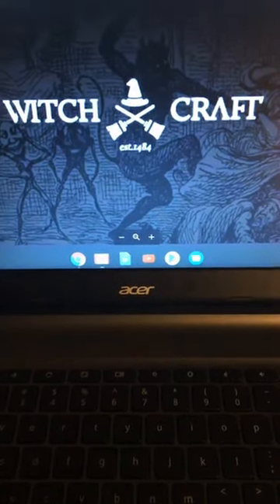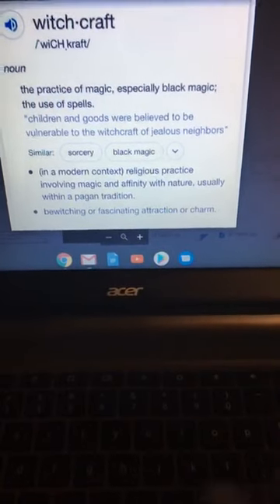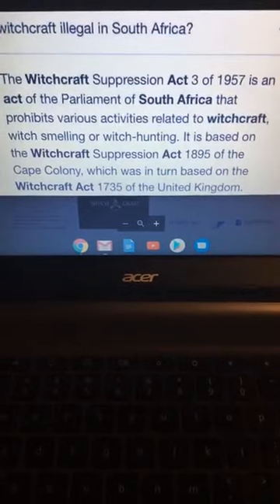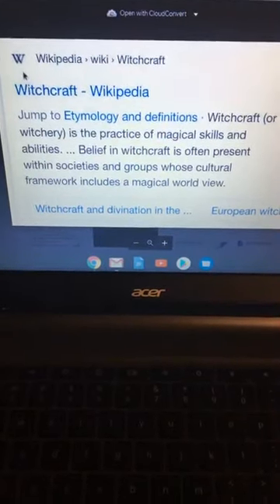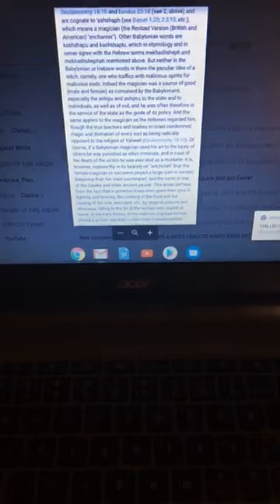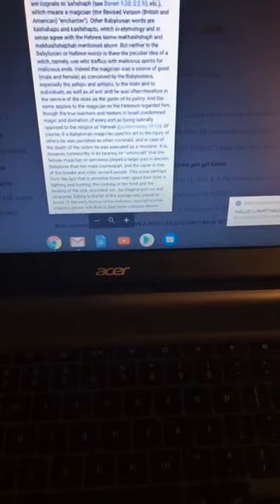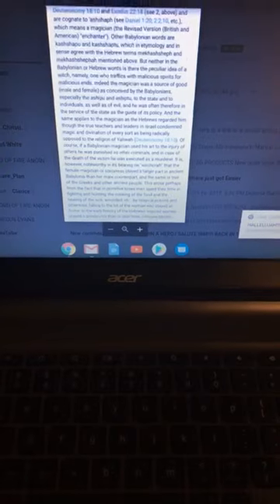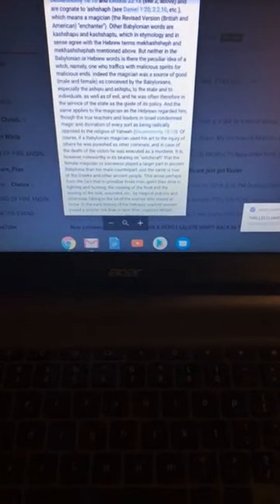OLD VIDEO- 2019 OCTOBER IS THE HIGHEST MONTH OF WITCHCRAFT -- MANY SACRIFICES ARE DONE IN THIS MONTH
PROPHETESS DEANNA DIXON IS A POWERFUL END-TIME